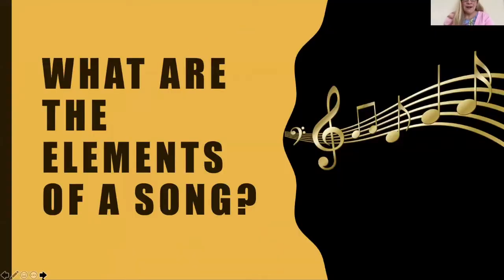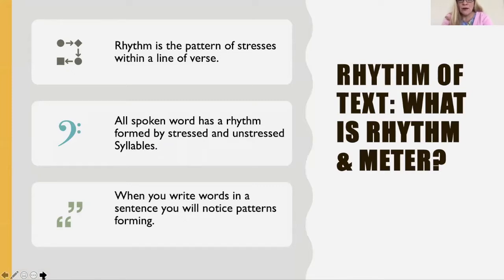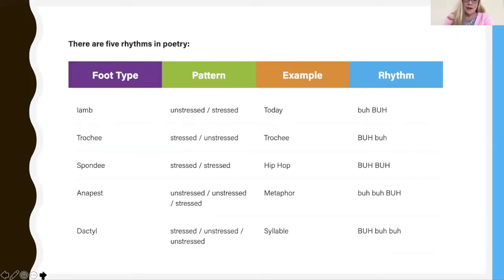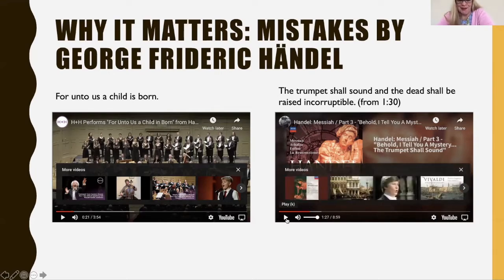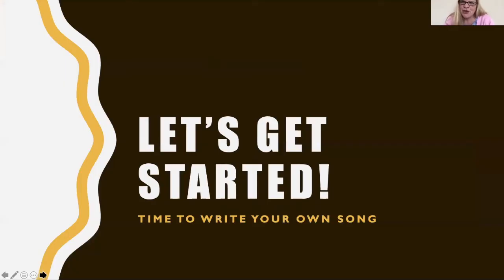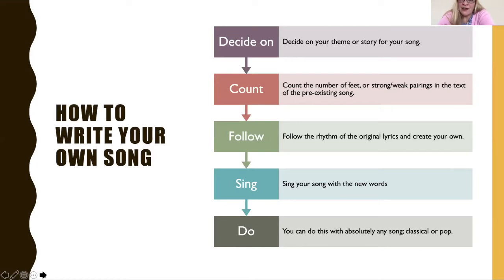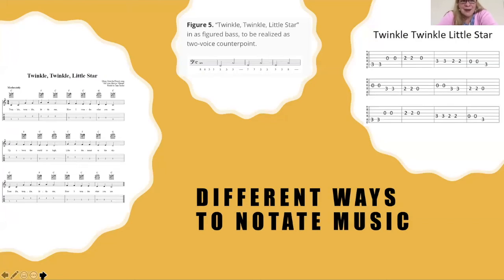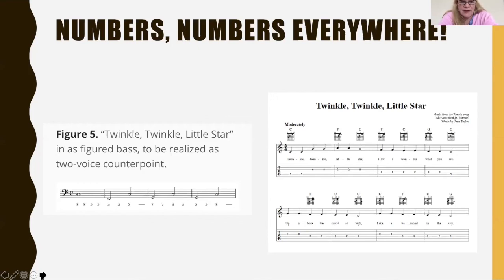Musical Moments | Education: Write a Song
Celebrate the elegance of song as we lead up to our A Star is Born Gala with a class on how to write a song.  This episode is most suited to ages 8+. We will look at how to set words to music, and how to choose the right music to accompany text. Then, you can show off your composition! Also learn about connections between guitar notation (tablature) and figured bass of the Baroque. This cross-curricular lesson includes Language Arts, Music, and even some Math!

Jen Young, BM Contemporary Voice and Director of the Houston Show Choir were on hand to perform your piece if you experienced this class live. Jen and Kathleen both taught music together at the British International School of Houston and have decades of educational and performing experience.